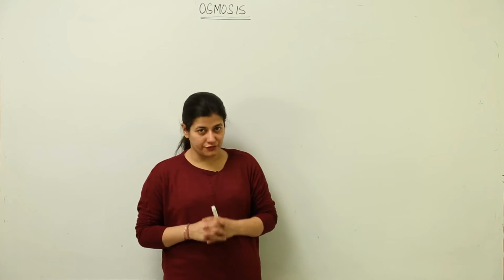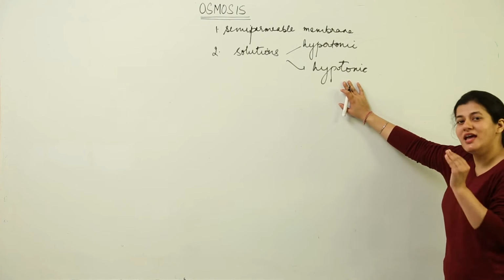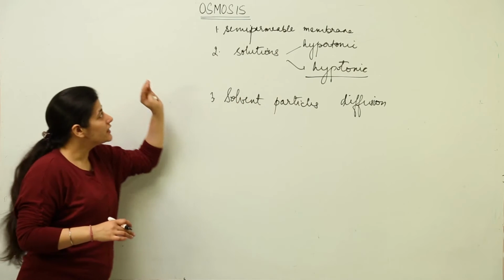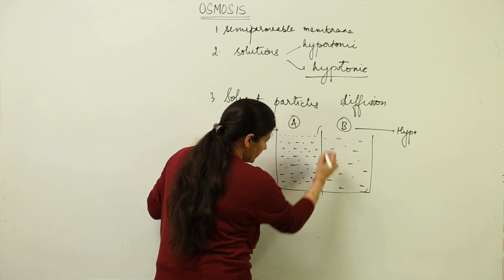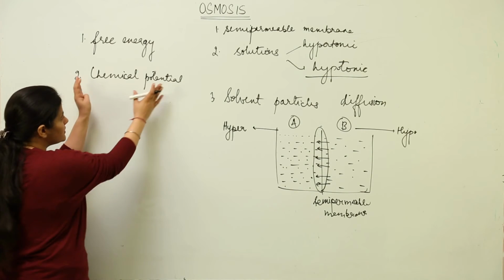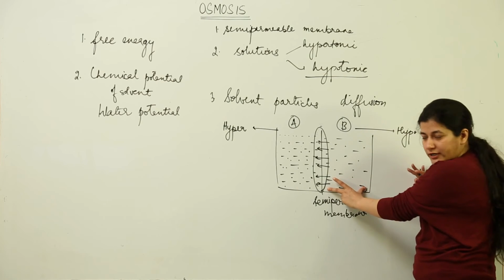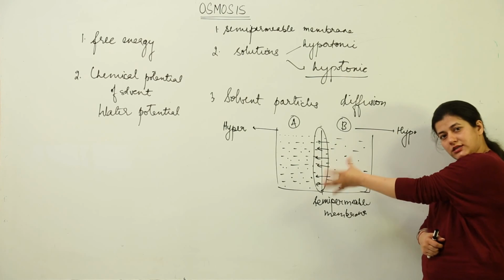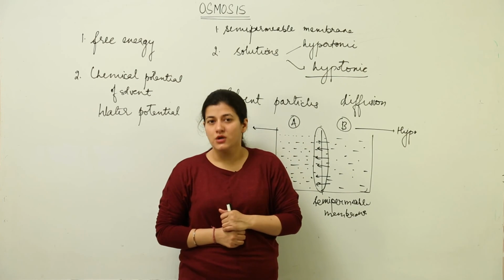Free Best Lect l osmosis l CBSE CLASS 11 BIO | UNIT 4 | PLANT PHYSIOLOGY l ABSORPTION OF WATER l L7